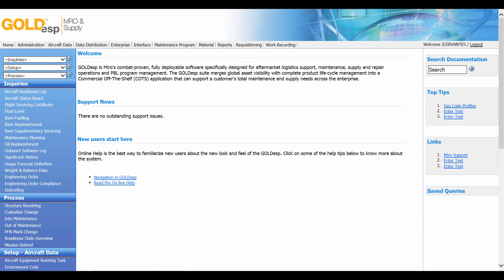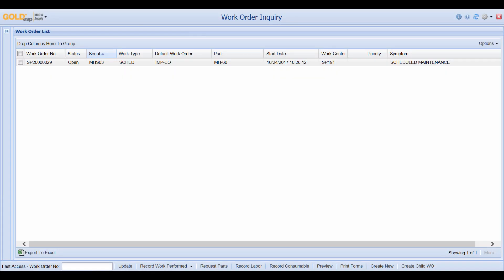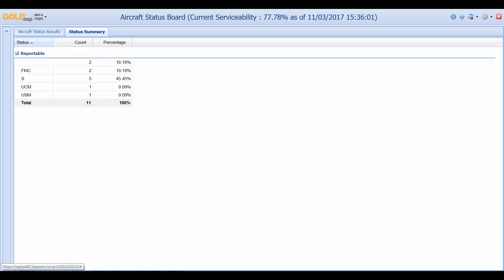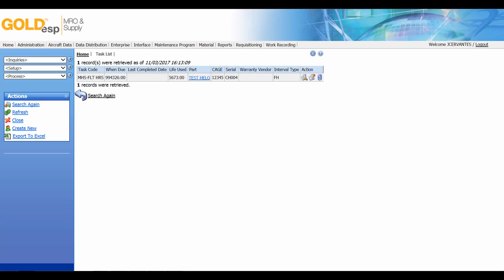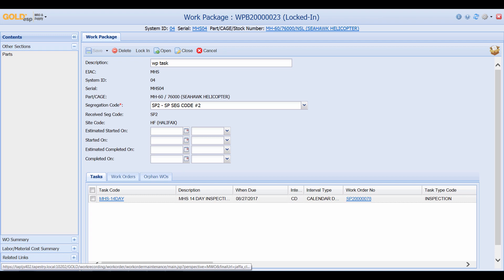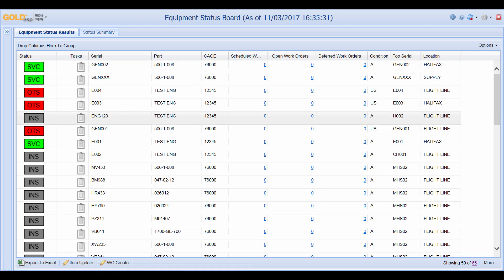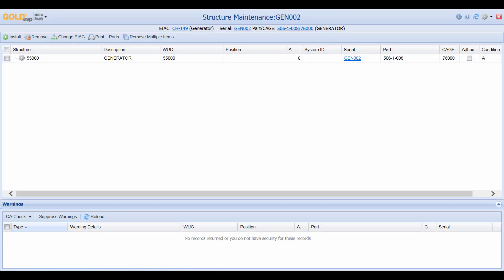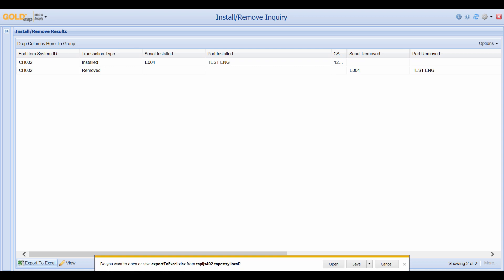GOLDesp Status Board Demo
Learn how to use the Status Board feature of GOLDesp in this short demo.